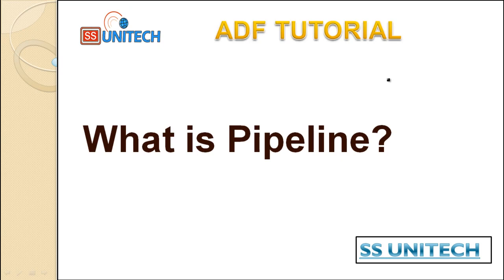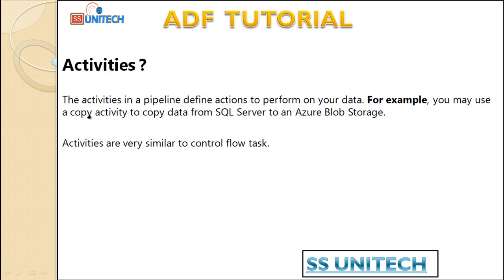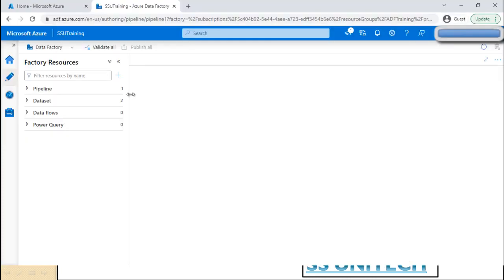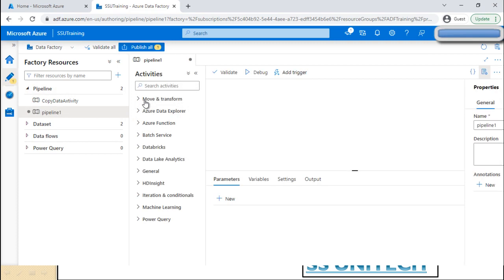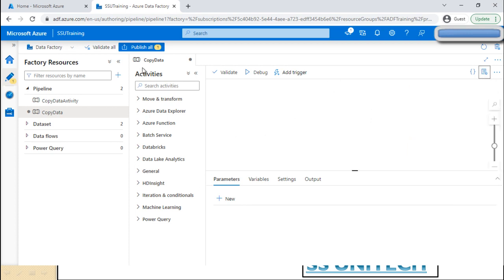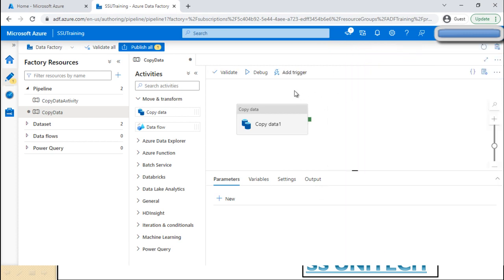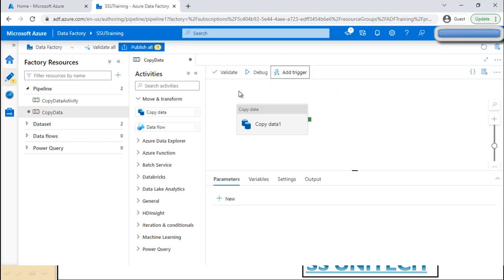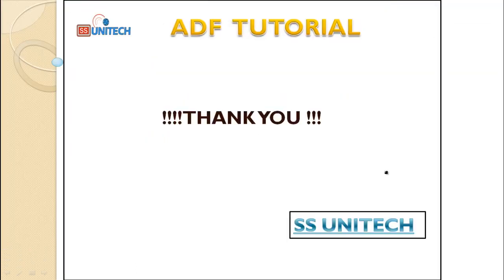Azure Data Factory Tutorial | what is an ADF pipeline?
Azure Data Factory Tutorial | portal overview in Azure Data Factory | create first ADF.
Azure Data Factory is a cloud-based data integration service provided by Microsoft that allows you to create data-driven workflows to orchestrate and automate the movement and transformation of data between various sources and destinations. In this tutorial, we'll walk through the basics of creating a simple pipeline using Azure Data Factory for beginners.